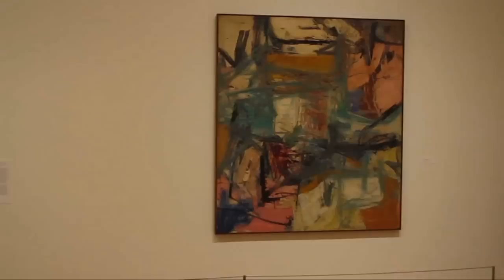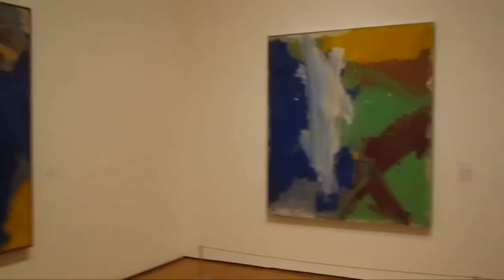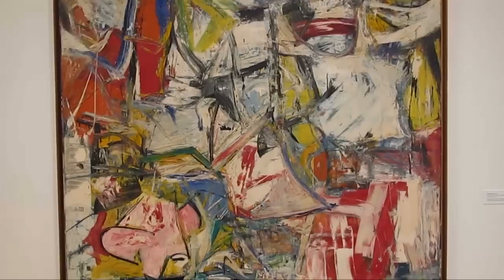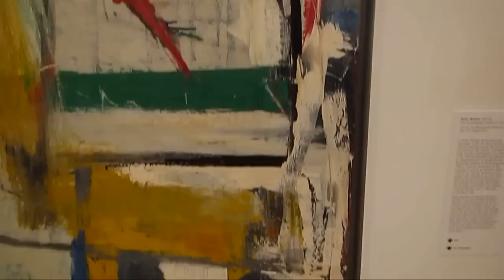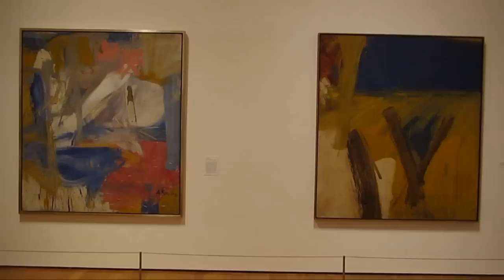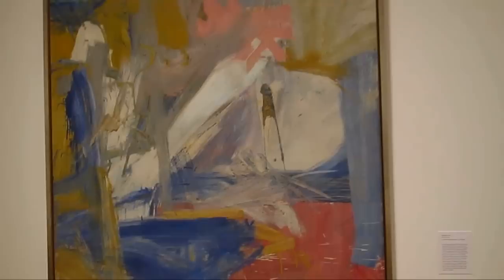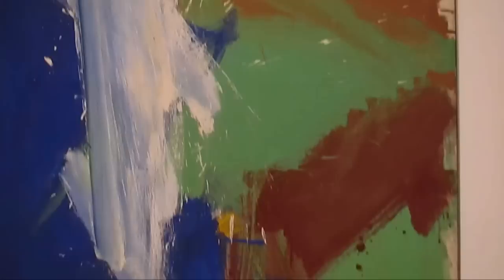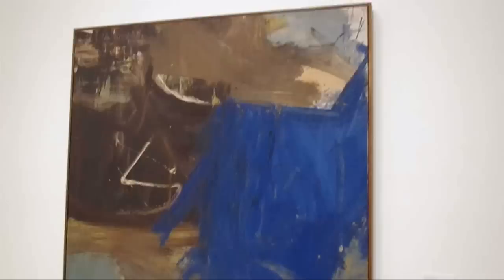Willem de Kooning A Retrospective at MoMA Part III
James Kalm has on occasions presented what he feels are "historical" exhibitions.  But nothing could fit that category more precisely than "Willem de Kooming: a Retrospective at MoMA".  Billed as the most complete survey of this heroic artist's  career ever presented, this exhibition is a once in a lifetime chance to see its full breadth.  Part three features the major shift to abstract landscape that took place from 1956-59 bringing with it grand coloristic brushwork, his departure to live fulltime in the Hamptons, and his concentration of female figures in the landscape.  Organized by John Elderfield, Chief Curator Emeritus of Painting and Sculpture.